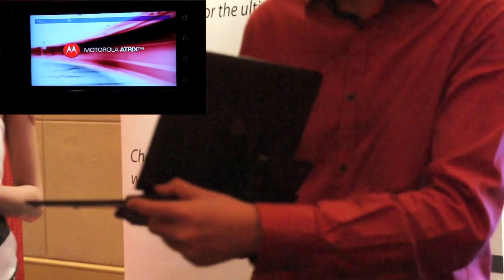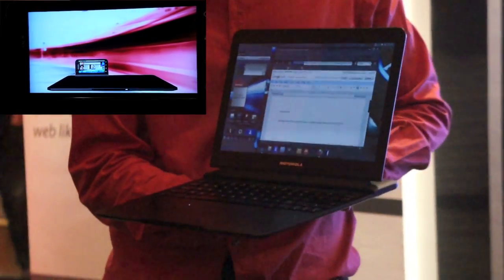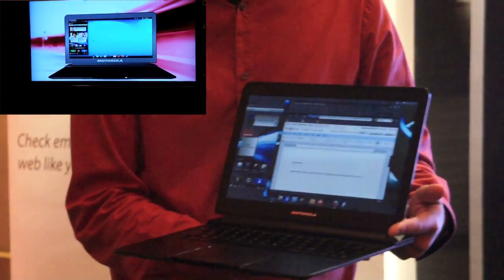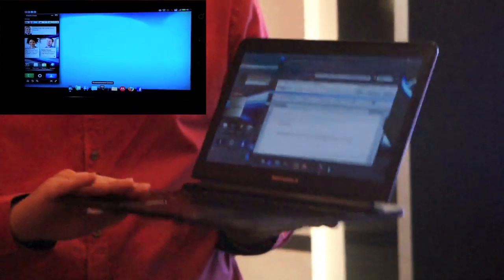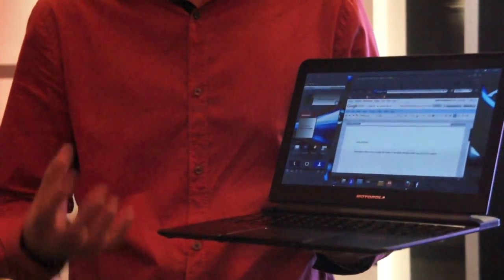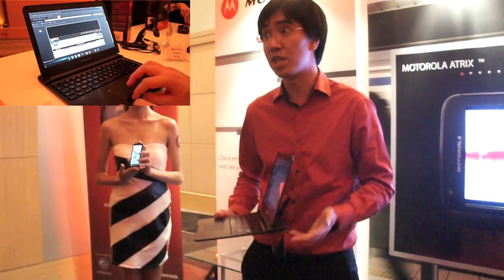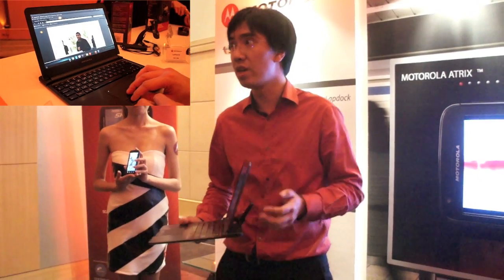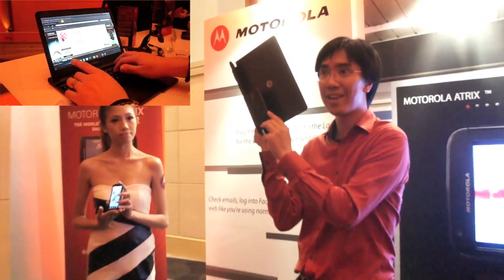Motorola Atrix KL Launch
We were there at the launch of the Motorola Atrix, here's what we saw!